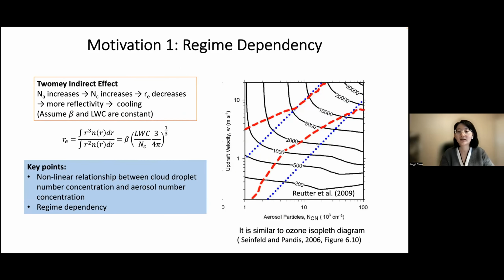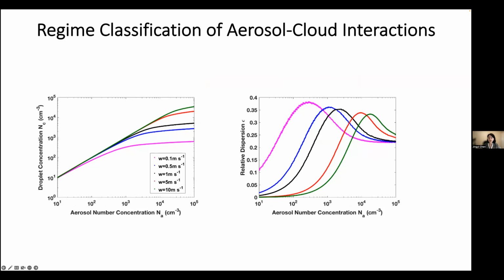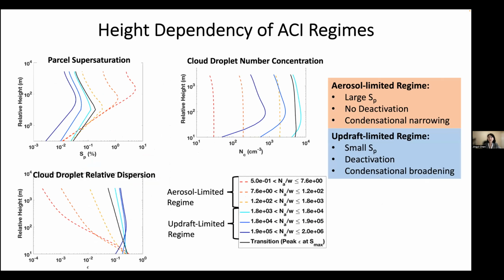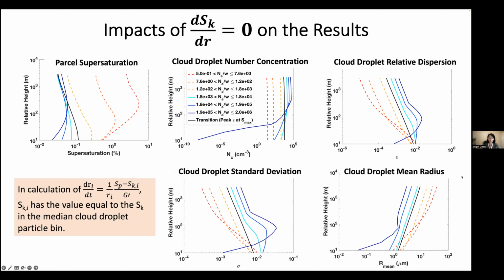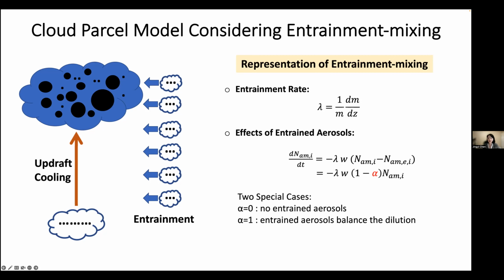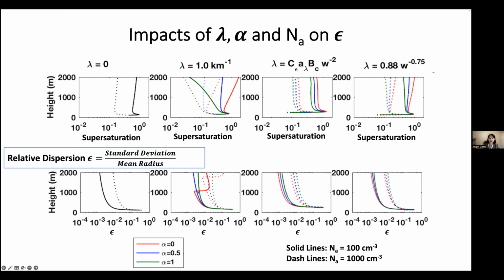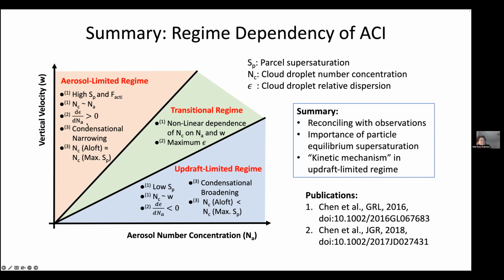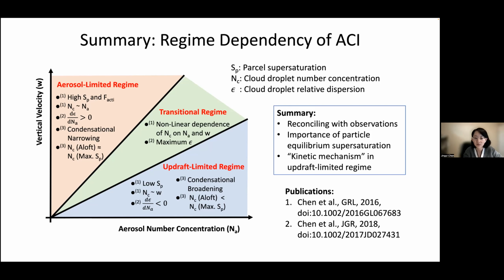4 - J. Chen: Investigation of Aerosol-Cloud Interactions Using Cloud Parcel Models and Observations